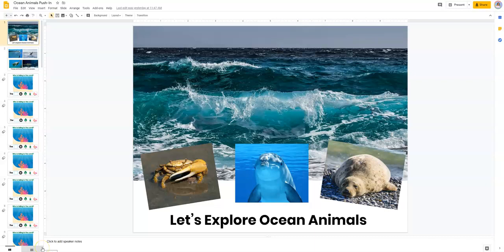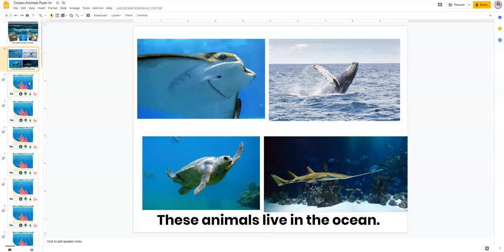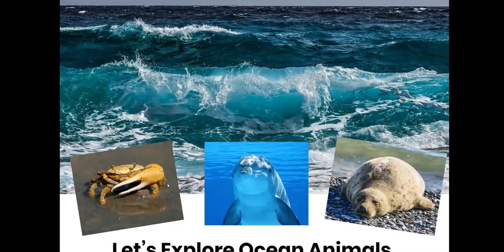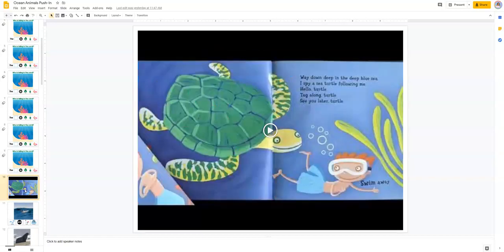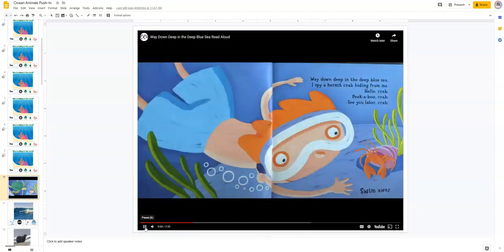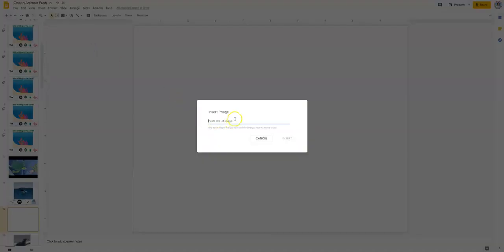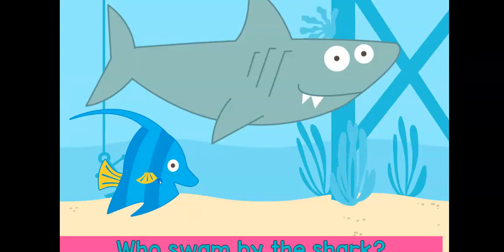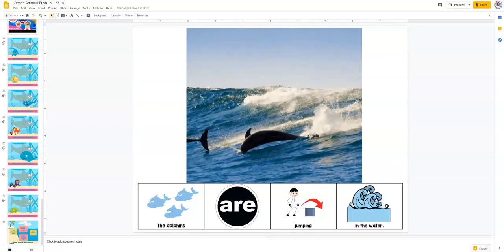Using Google Slides for Speech Therapy Teletherapy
Here is a great way you can use Google Slides to create speech and language videos for your students to access as a Google Classroom activity.

You can also use the Google Slide presentation as a teletherapy lesson plan. And, when you go back to in-person therapy, you can use it for push-in therapy on the SMARTBoard or in your small group instruction.

Search YouTube for the different book read aloud or song movement breaks.

Need this ocean Google Slide presentation for your next class meet-up or teletherapy session? It is in my ocean language lesson plan guides:

Want more Google Slide presentations for teletherapy and whole-class teaching? All of these push-in lesson plan guides have a digital Google Slide presentation: